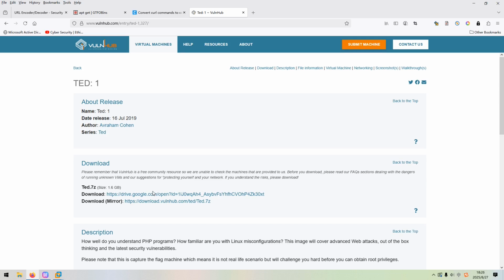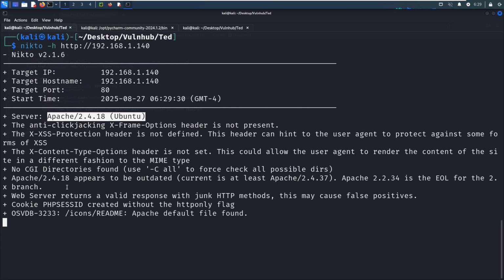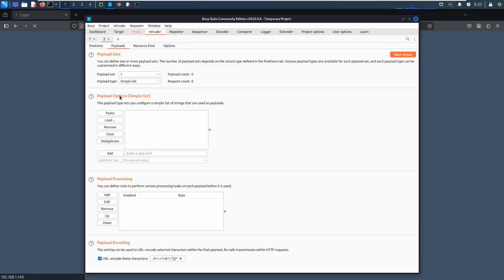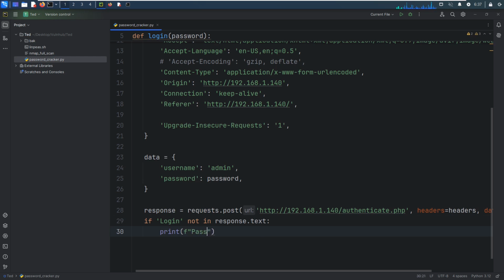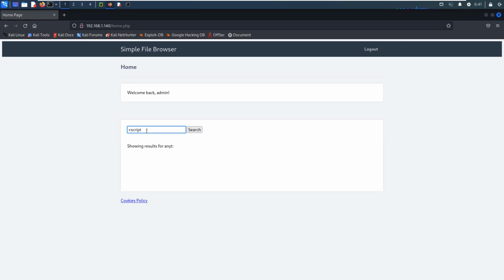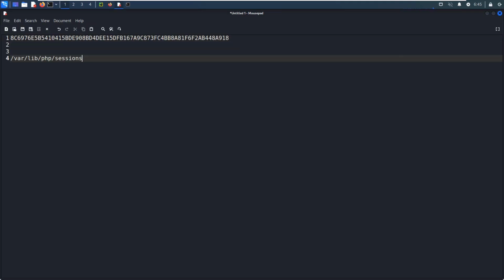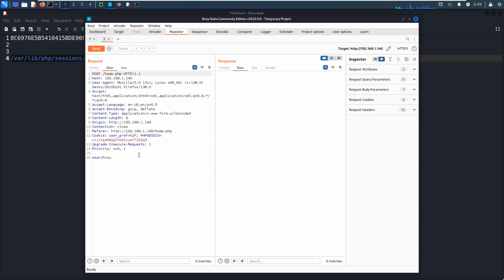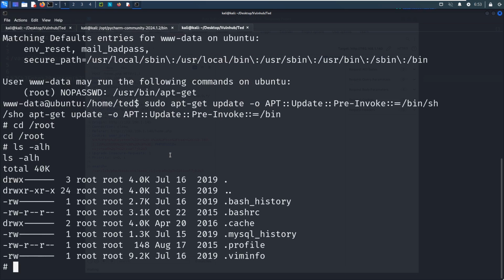Ted:1 Vulnhub Walkthrough | LFI via POST + Python Exploit to Root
In this video, we go through a full Ted:1 Vulnhub walkthrough, a CTF machine that demonstrates web exploitation, reverse shell techniques, and privilege escalation.

🔥 The highlight of this machine is the Local File Inclusion (LFI) via POST method, which we exploit using a custom Python script. From there, we gain a shell and escalate privileges with apt-get to root.

What you’ll see in this walkthrough:

IP discovery & scanning with Nmap

Enumeration with Nikto, Gobuster, and BurpSuite

Cracking hashed login credentials

Exploiting LFI via POST request

Writing a Python exploit for automation

Gaining reverse shell access

Rooting the machine with apt-get privilege escalation